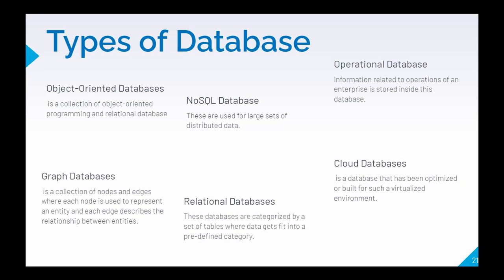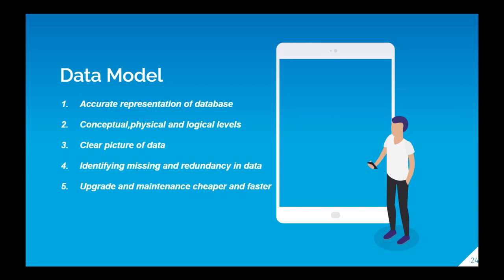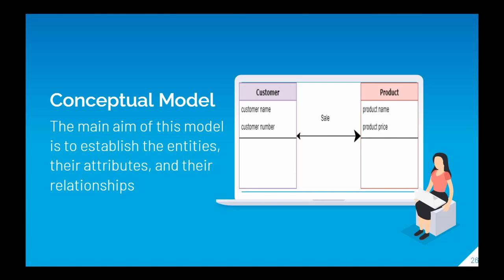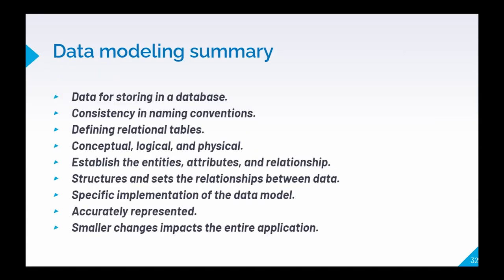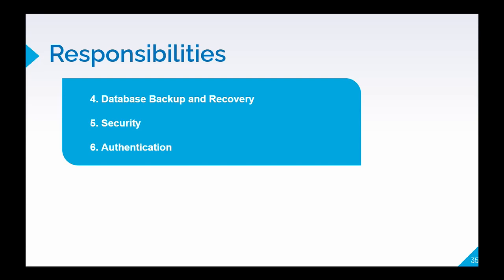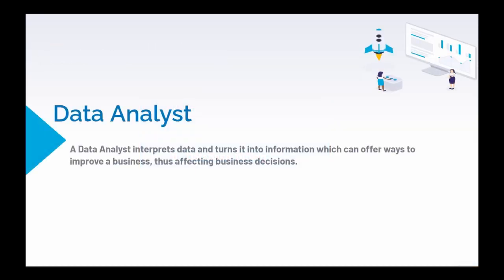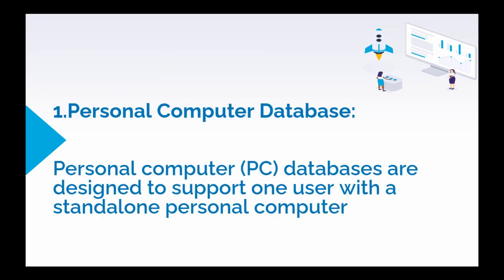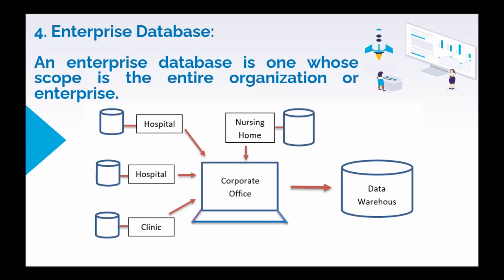Information Management Part 3 Context of Database Management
Course Description: (Part 3)
This course information management, database design, data modeling, SQL, and implementation using relational database
system.